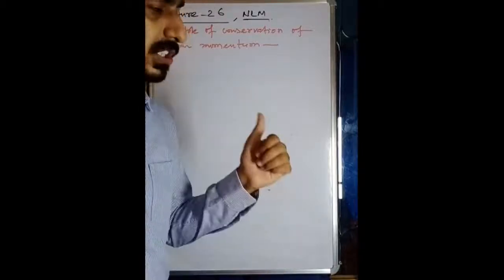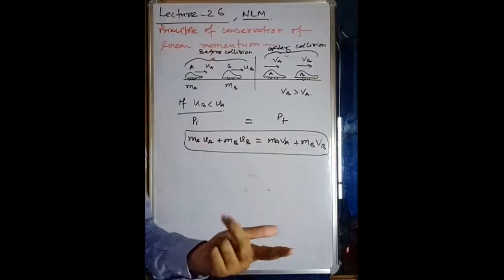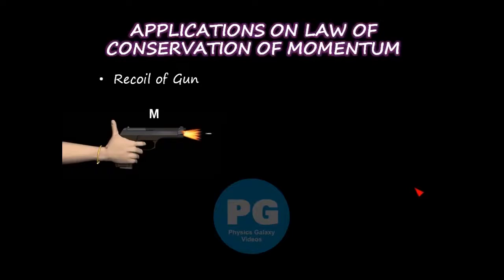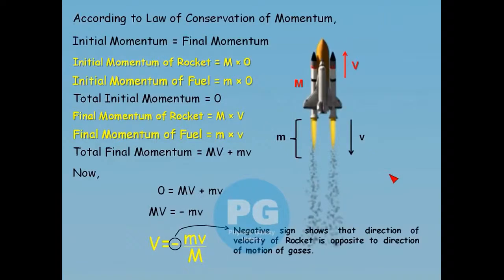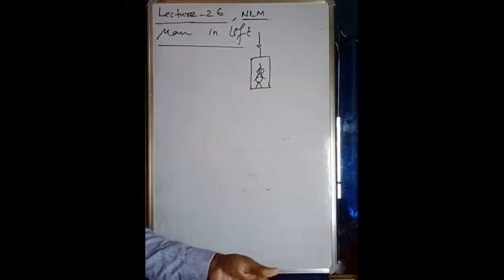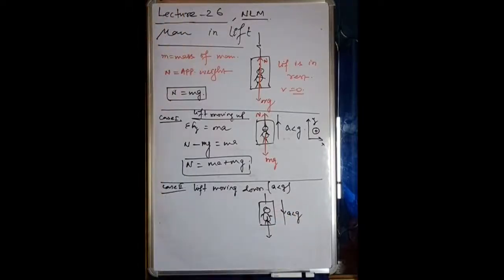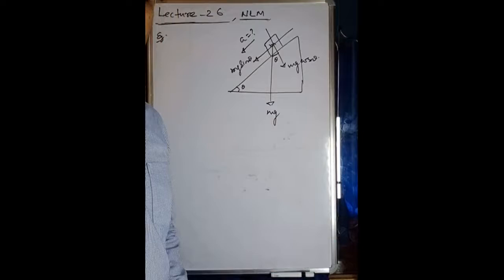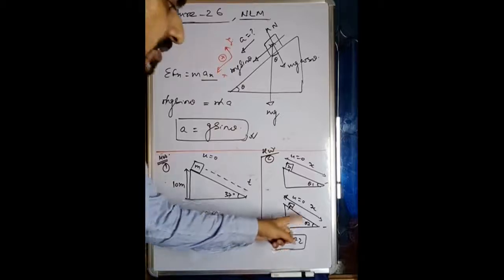Laws of motion (Conservation of linear momentum & apparent weight in lift) by B S PANDEY- LECTURE 26